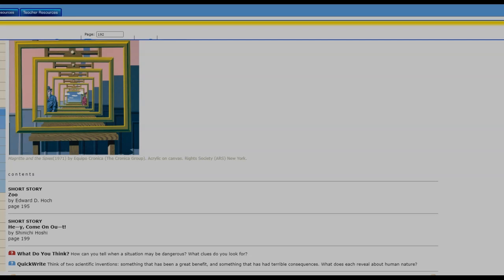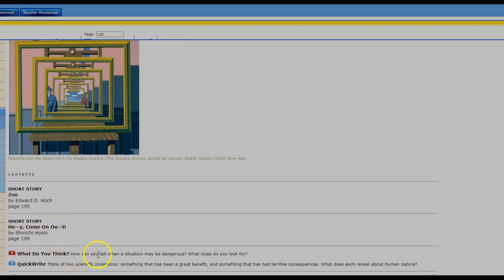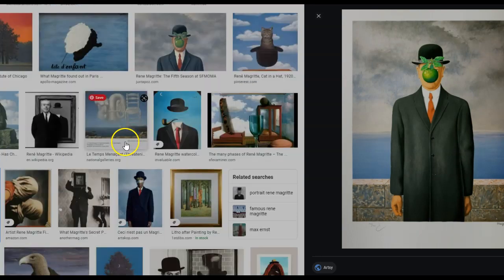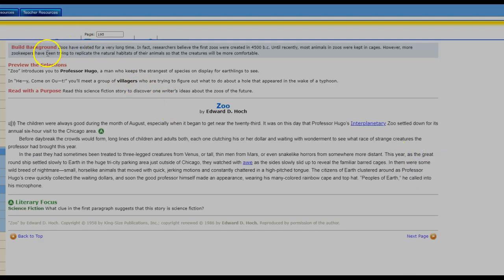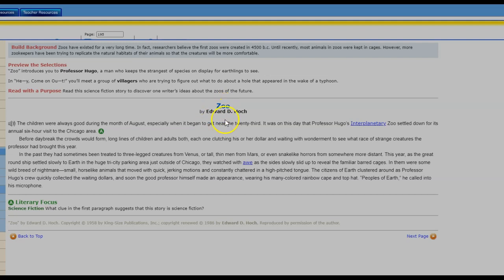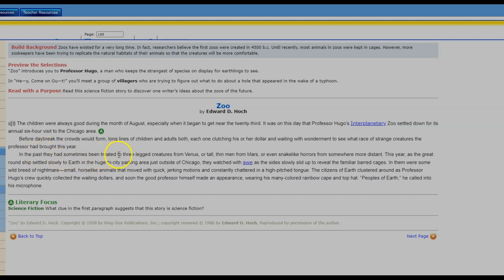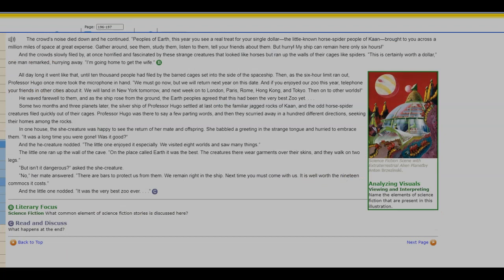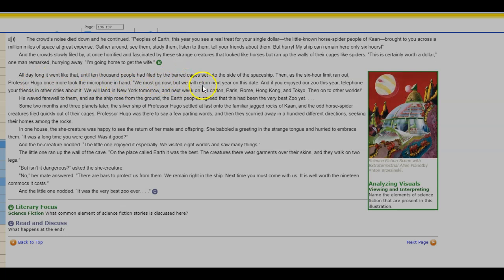Zoo and He-y, Come on Ou-t